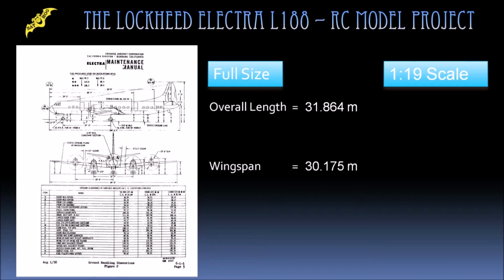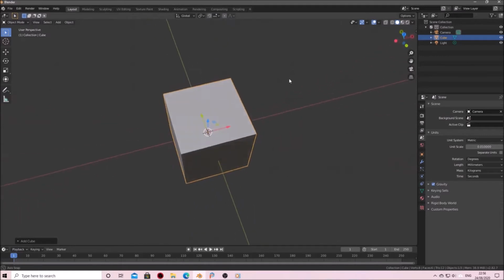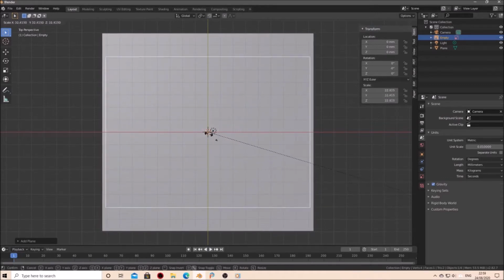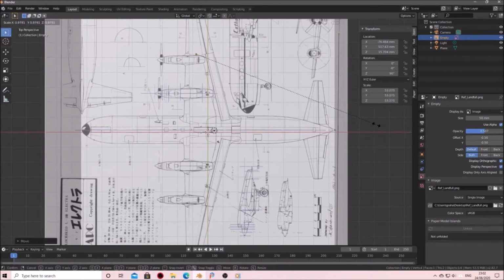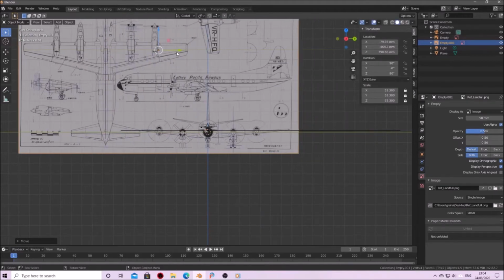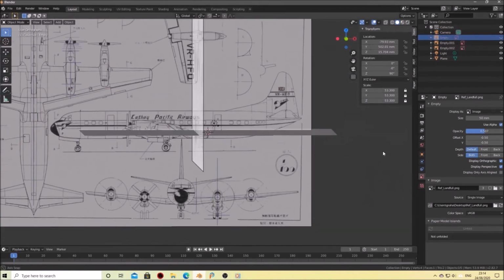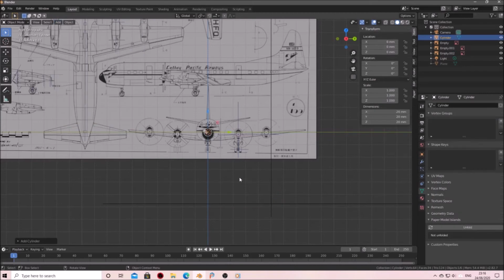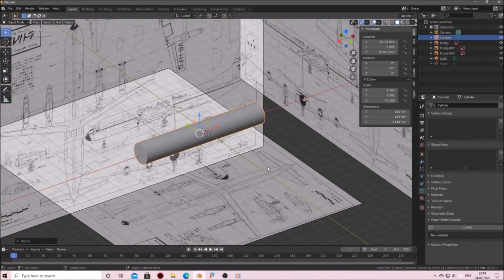Lockheed Electra RC Model - Part 4. Set up Blender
The design and build of my 3D printed Lockheed Electra L188, is really coming along. It's a real big beast too. I've been asked how I designed and built it to scale. Well the trick is in how to get the reference drawings into Blender at the right scale. This video shows how to set Blender up for modelling in millimeters. How to use a single reference drawing for all 3 orthographic views.

I have started putting the .STL files for 3D printing on Thingiverse.
Search for Lockheed Electra L188 RC Model.
Eventually, when I've stopped redesigning them all, I'll put all the files up.
So that anyone can build one.

Also I am gradually putting all the files and information on GitHub.
This includes :-
Blender files
Reference photos
Diagrams
Details of the Arduino circuits and code.
And keys to the parts.